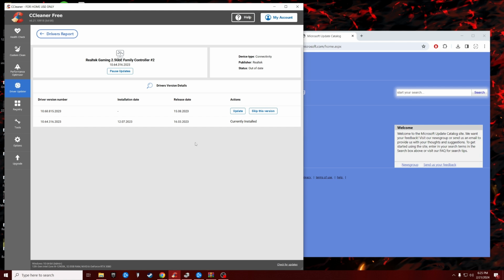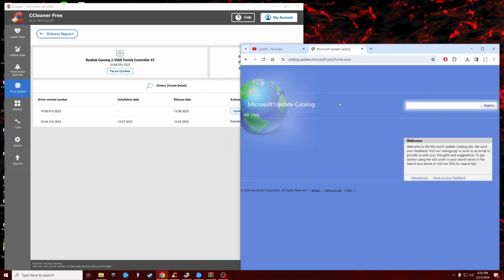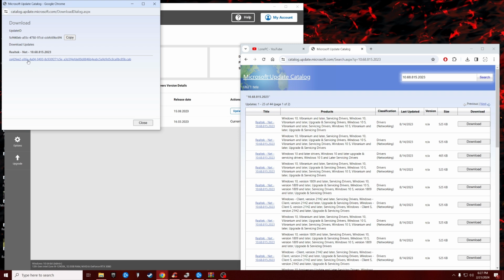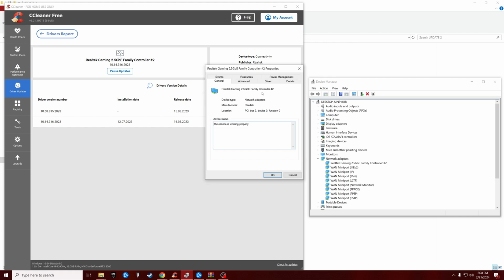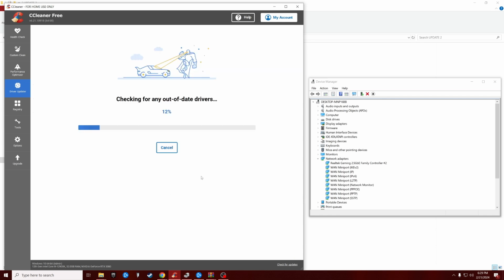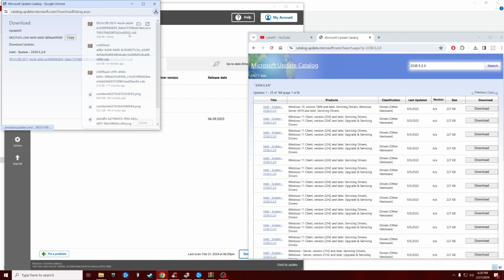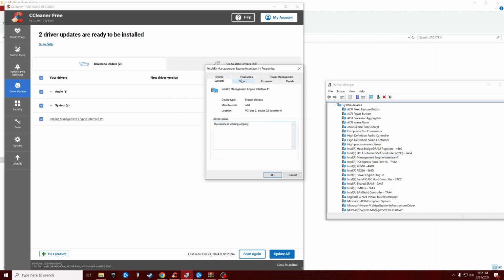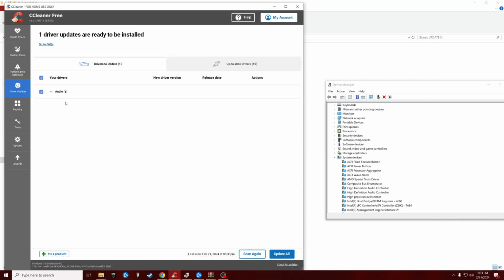How to Update all Your Windows 10/11 Drivers for Free!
How to Update all Your Drivers for Free!